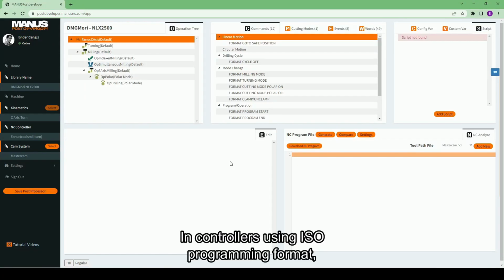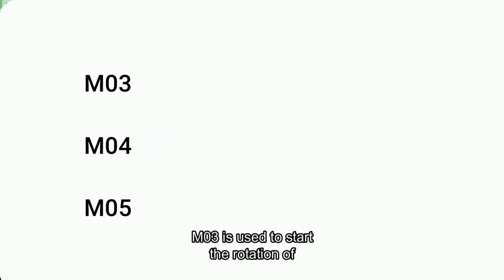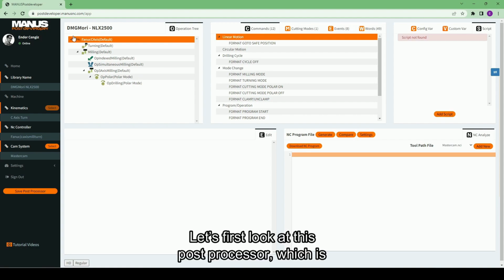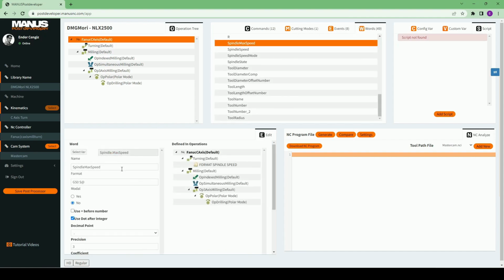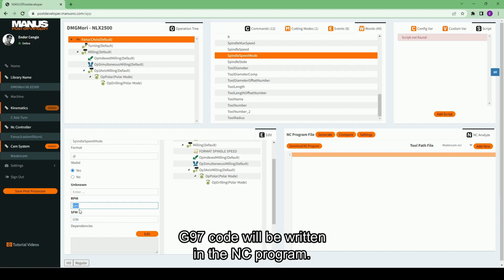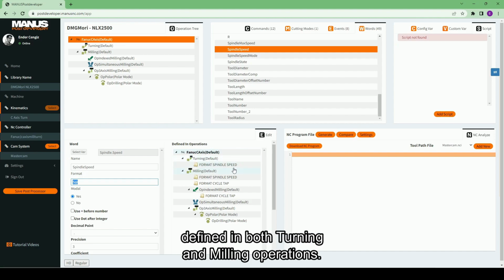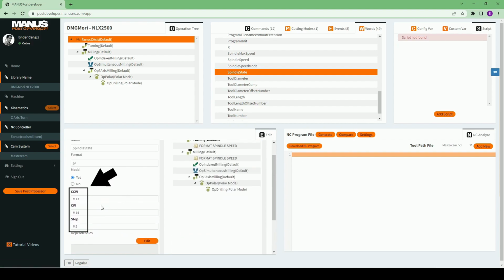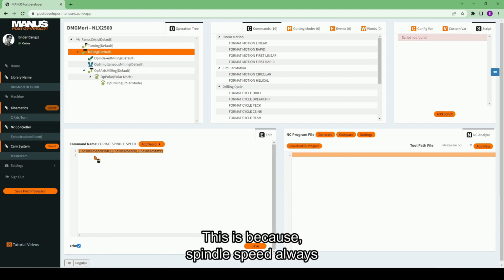19/02:How to adjust spindle speed in controllers which uses ISO programming rules(millturn machines)